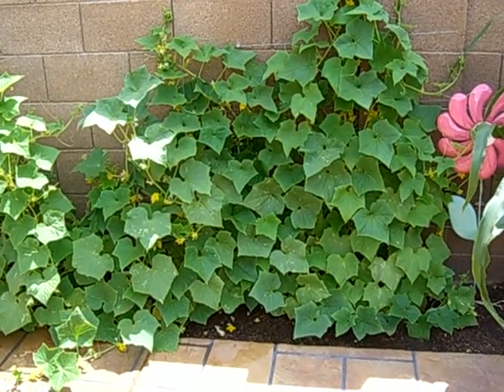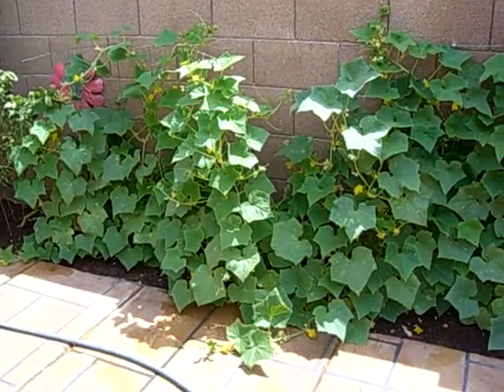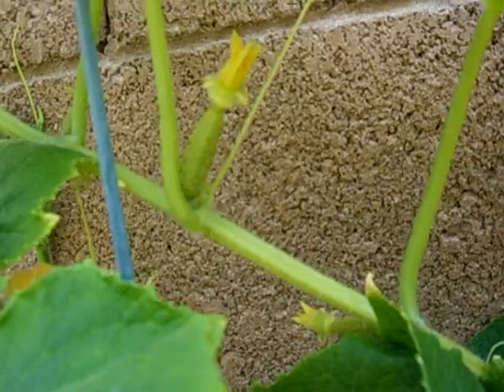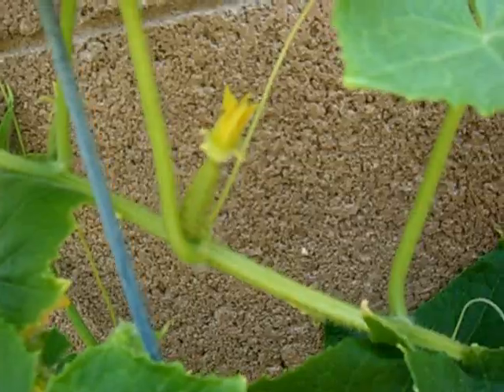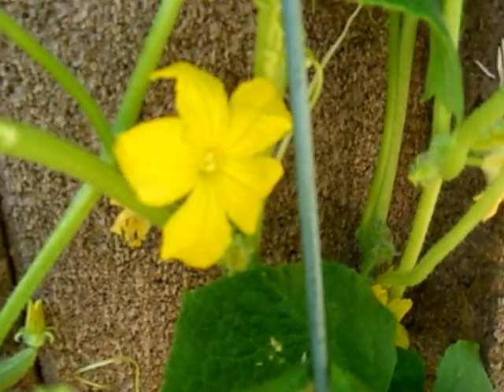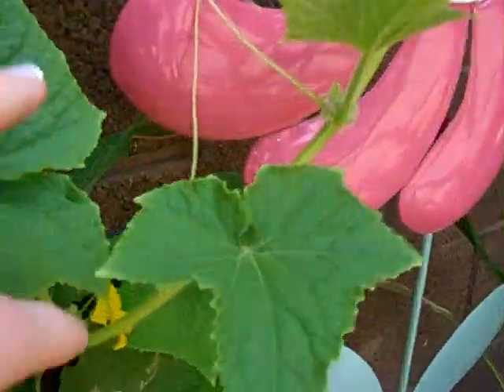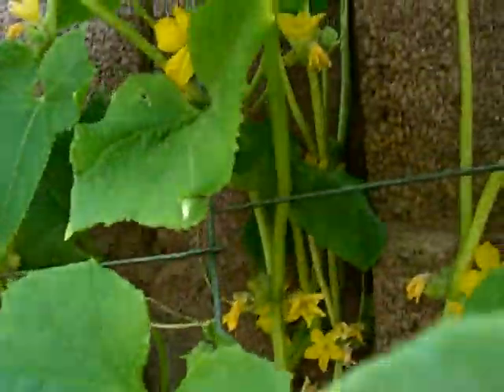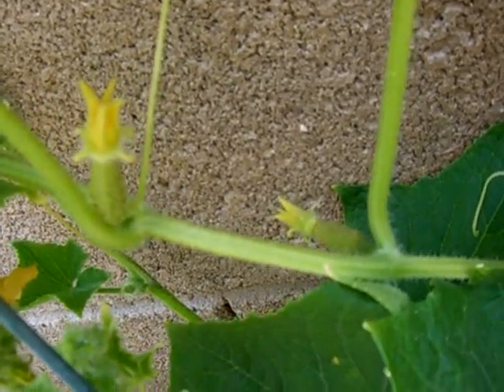How to Identify Female Cucumber Plants, Finally Ready to Pollinate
Its been more than 2 months since these cucumber plants were planted.  I had a lot of male flowers, but finally I got some females!